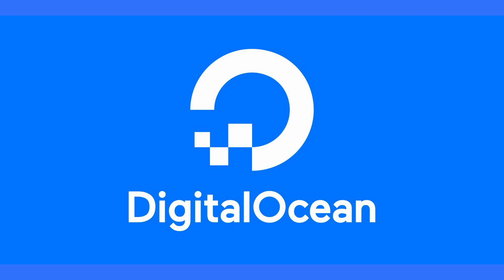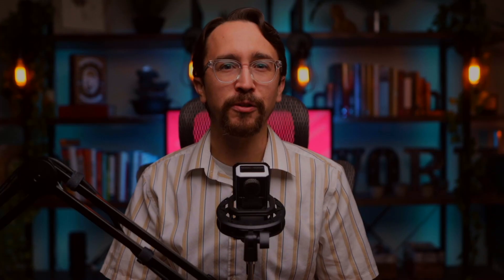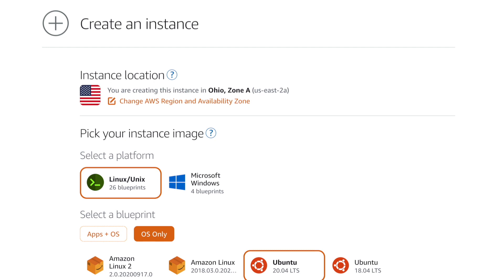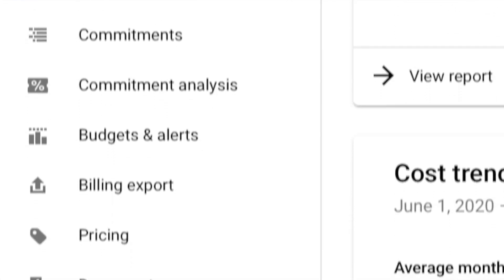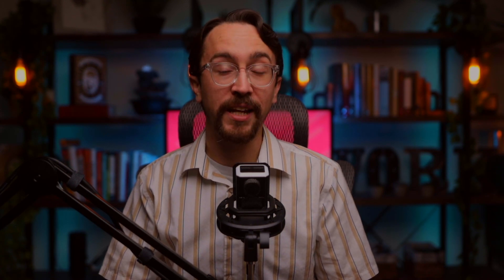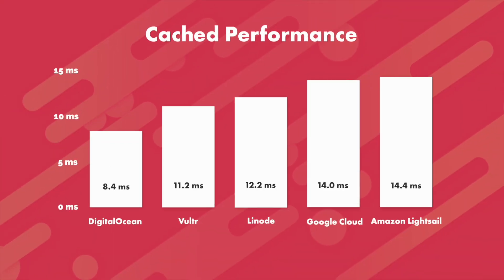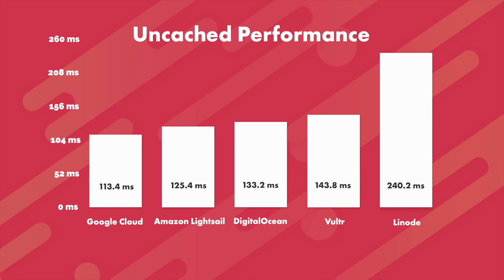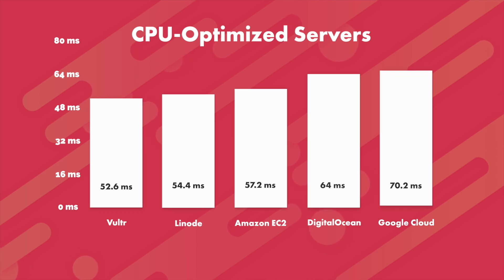Which VPS Provider Is Best for Hosting WordPress?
We often get asked which server provider we recommend customers use for hosting WordPress in conjunction with SpinupWP. Because SpinupWP works with any and all providers, it can be overwhelming to choose among the hundreds if not thousands of possible providers out there. In this video, we’ll cover five of the most popular: DigitalOcean, Linode, Vultr, Amazon Web Services (AWS) and Google Cloud.

» USEFUL TOOLS FOR DEVELOPERS

Advanced Custom Fields: Take complete control of your WordPress edit screens & custom field data.

WP Migrate DB Pro: Push and pull your database from one WordPress install to another in one

WP Offload Media: Speed up your WordPress site by offloading your WordPress media to Amazon S3, DigitalOcean Spaces or Google Cloud Storage.

WP Offload SES: Let WP Offload SES take over email sending for your WordPress site sending all site emails through your Amazon SES account.